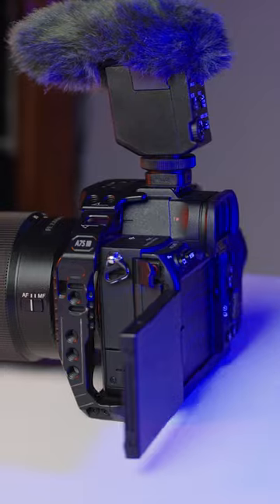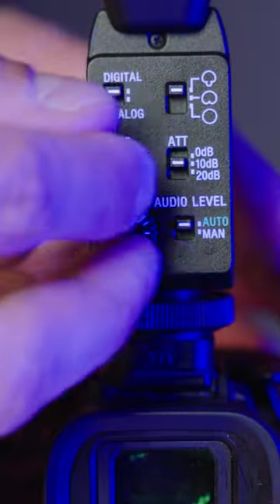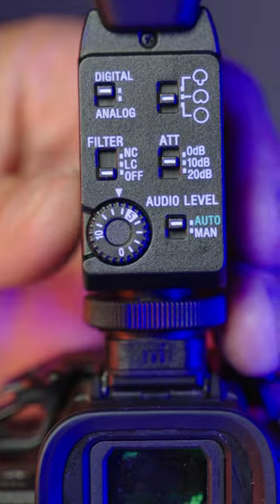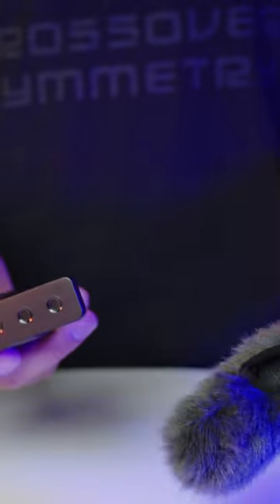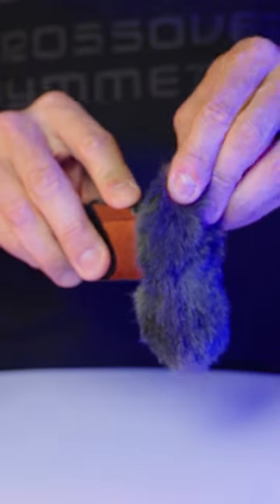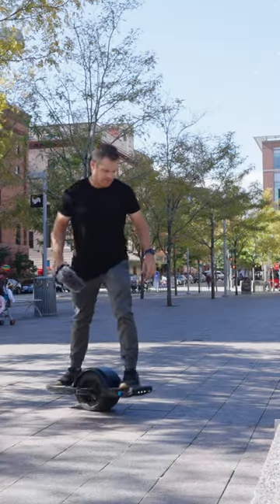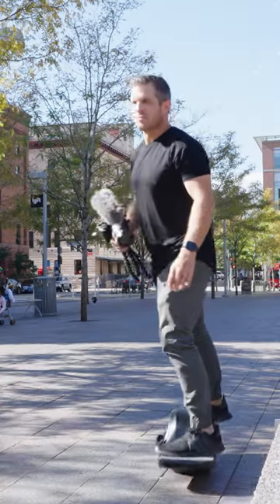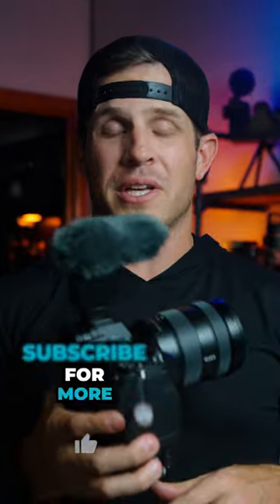BEST MIC FOR YOUR VIDS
Here is the best microphone for youtube content creation especially when it comes to vlogs.  This microphone does a fantastic job for its compact design.  The features are worth the price tag and make this my new goto vlogging microphone.  The Sony ECM-B10 microphone is linked below:

Sony ECM-B10 MIC
Rode Videomic Pro Plus

BEAST CAMERA
2nd CAMERA
FPV DRONE
TRAVEL LIGHTS
QUICK RELEASE SYSTEM
LARGE BACKPACK
ACTION CAM